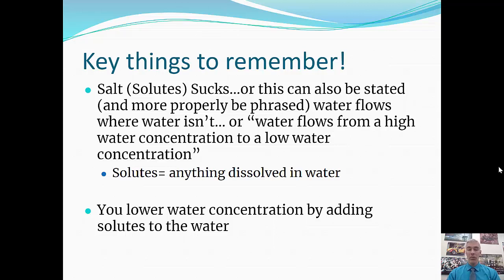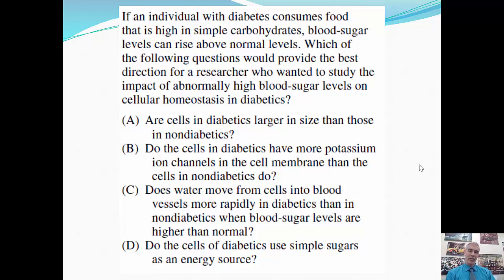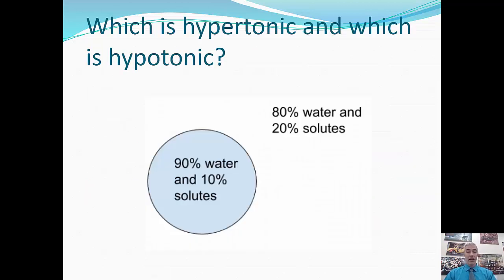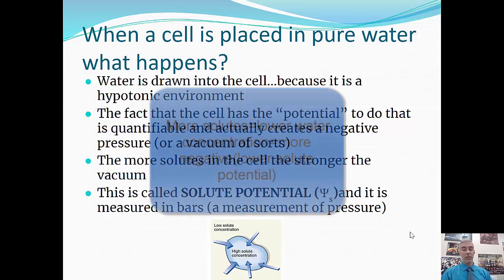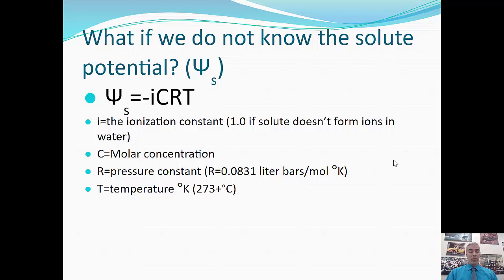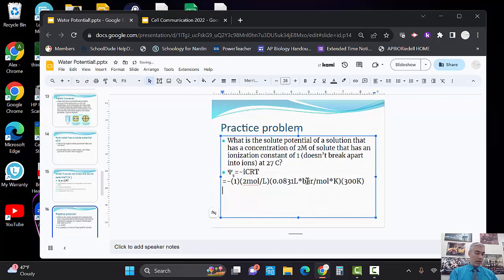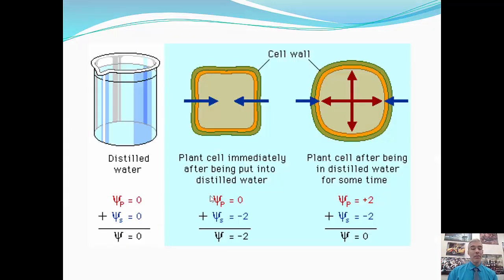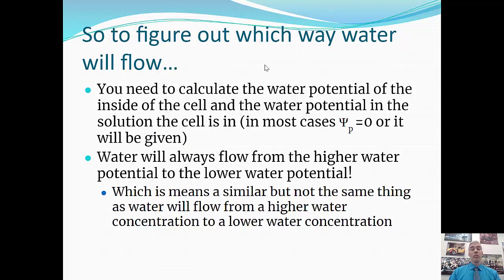Water Potential lecture